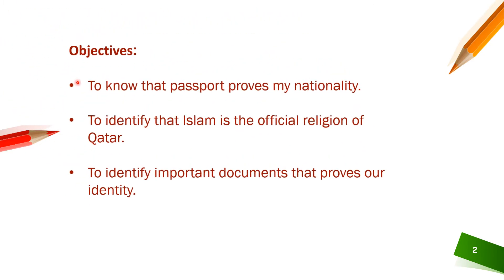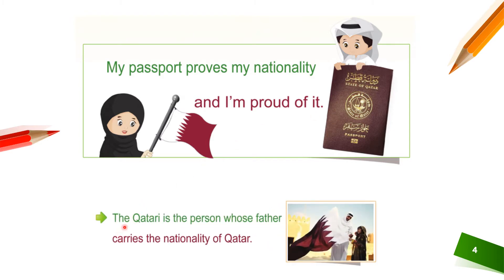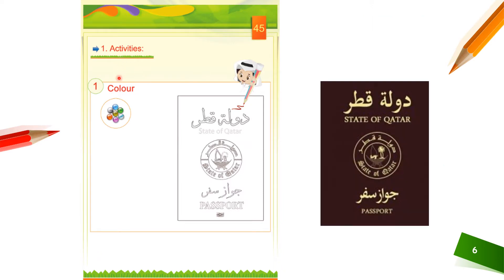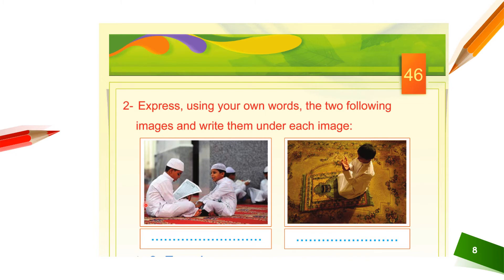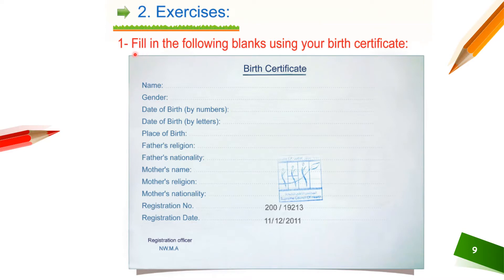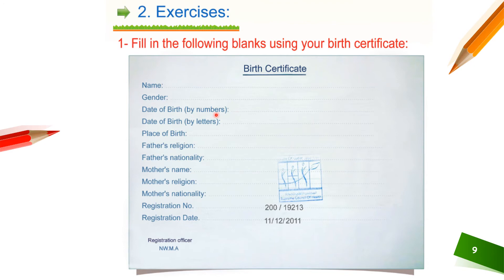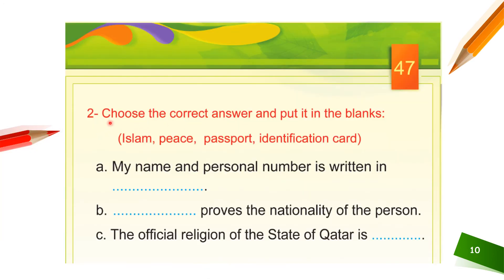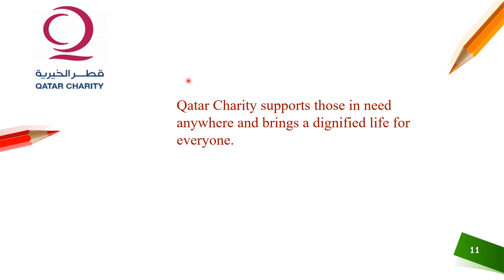Grade 1 Qatar History: Unit 2, lesson 4: Identity